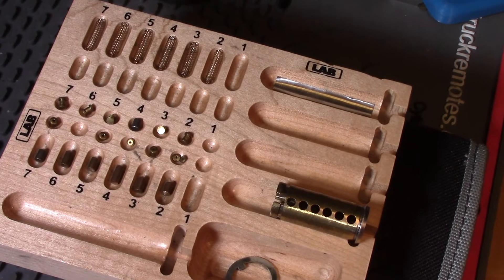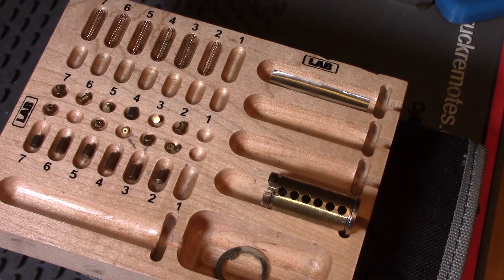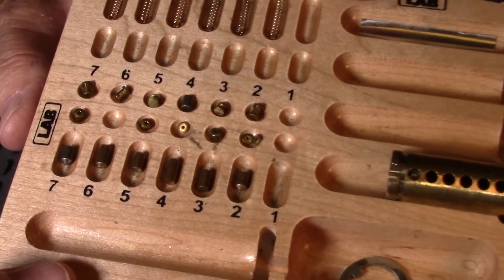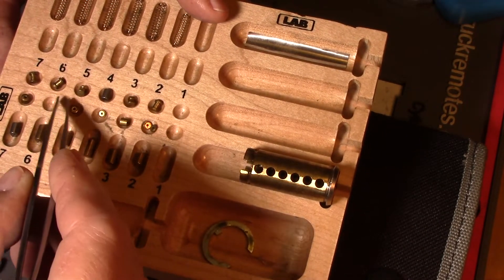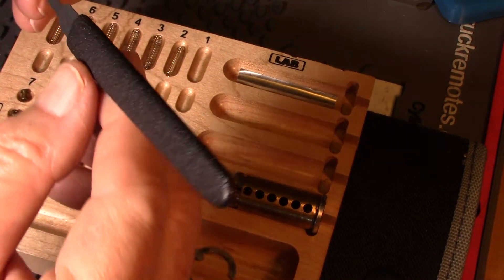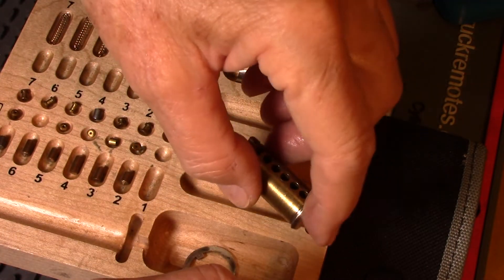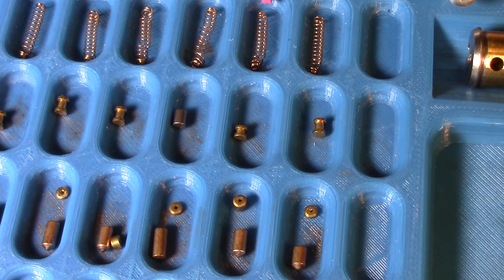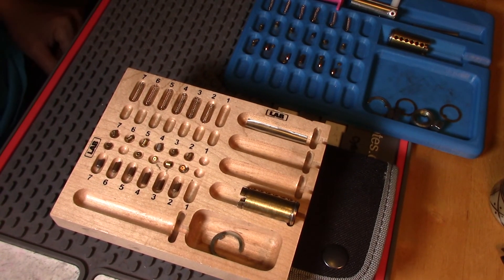(93) System Failure for uploading (BKS Euro insides for Challenge Lock Project.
Picking video for this BKS did not have sound, just loud buzzing.  So just showing insides of the lock.  There is no key for this lock.  I will try to locate one for pinning.   Then it will become challenge locks.